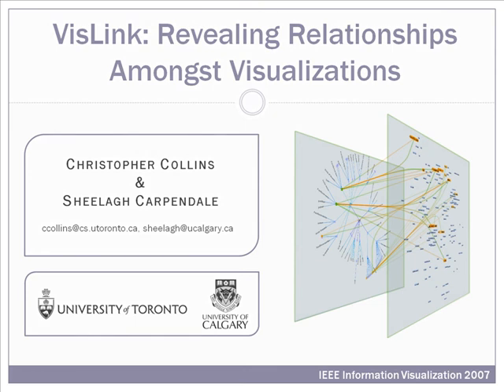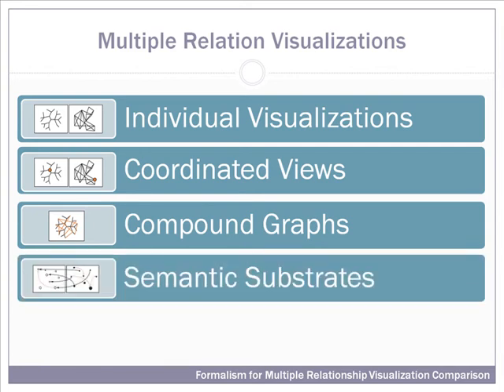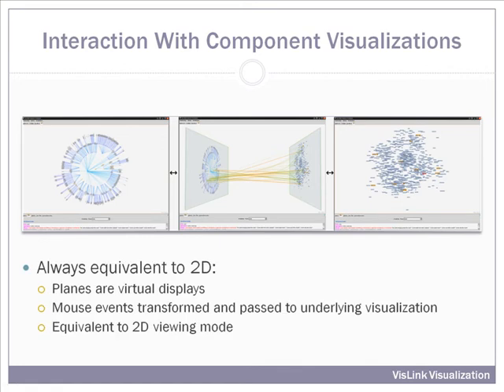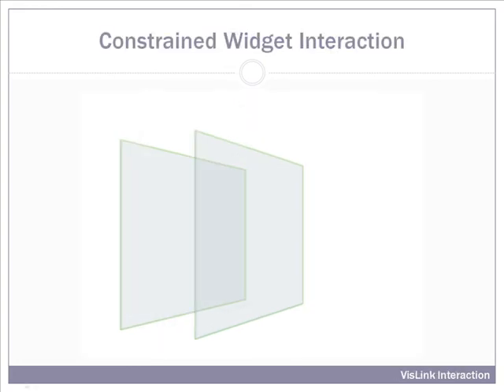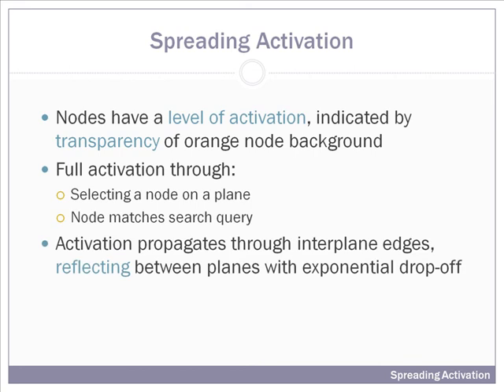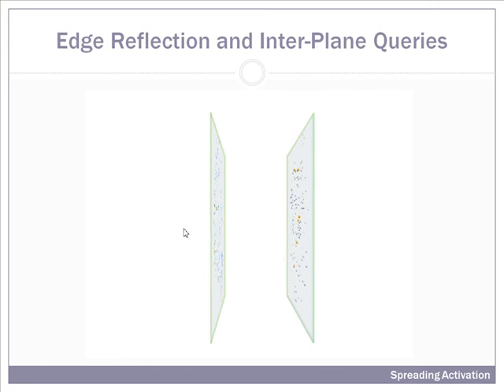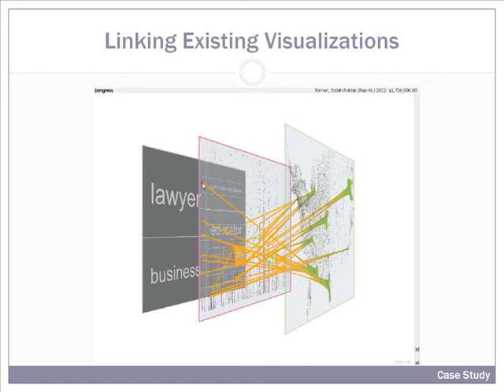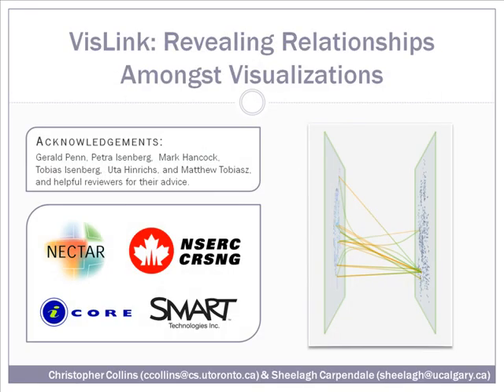VisLink: Revealing Relationships Amongst Visualizations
VisLink is a method by which visualizations and the relationships between them can be interactively explored. Our approach uses multiple 2D layouts, drawing each one in its own plane.